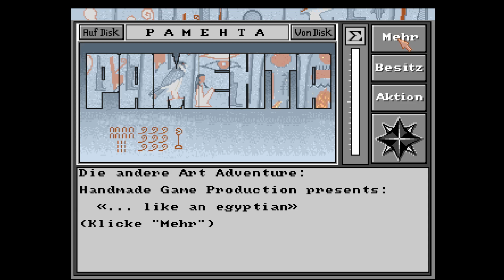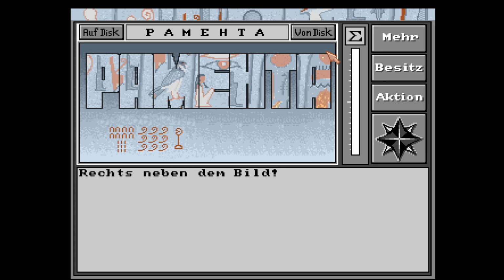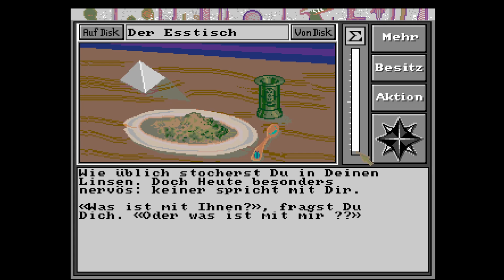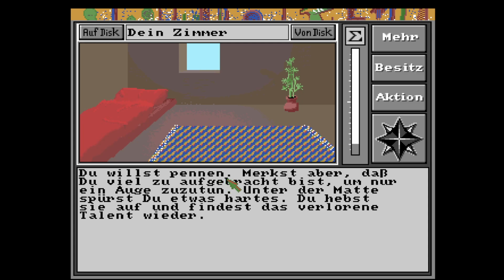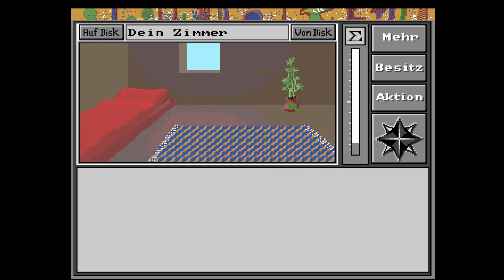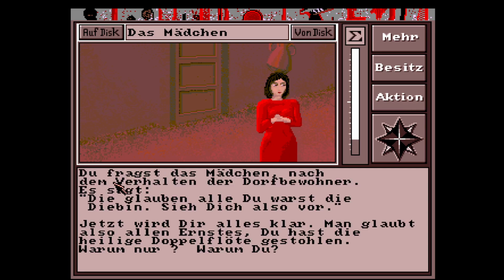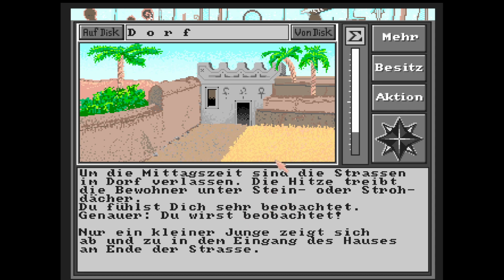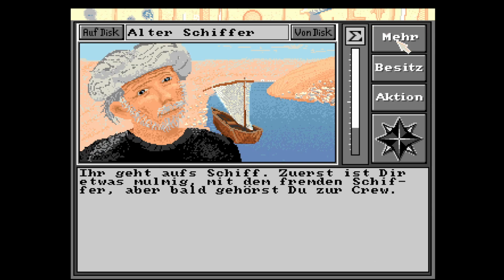Let's Play Pamehta 1: Who stole my fancy double flute?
An obscure but well-made Swiss-German adventure game, released in 1989 by student Philipp Gressly.

Homepage by the author (with option to play in your browser)

Apologies for the less than stellar sound quality, this will improve with the next video!